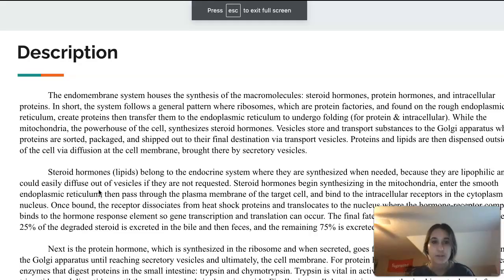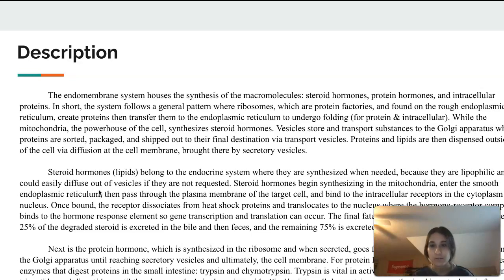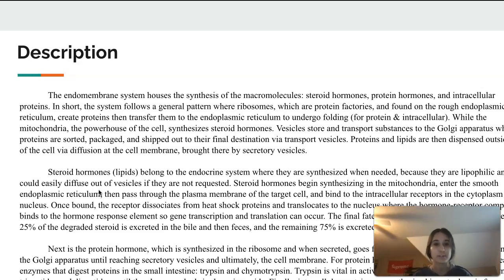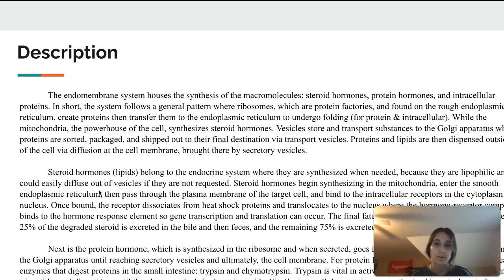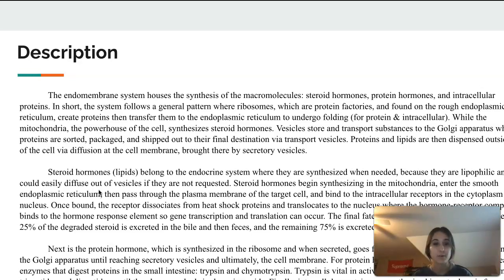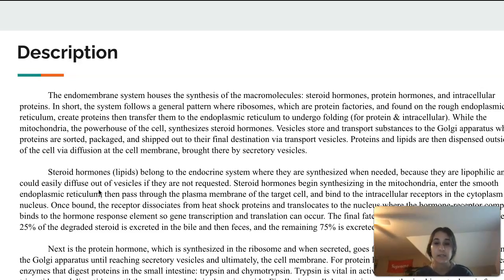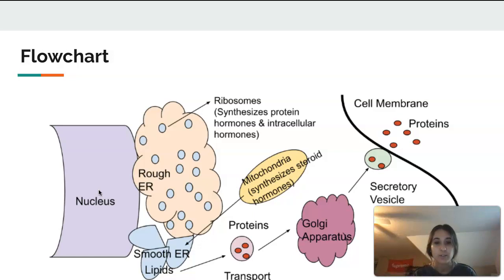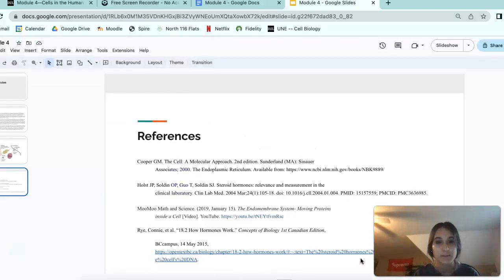UNE Cell Biology Module 4 (Macromolecules)